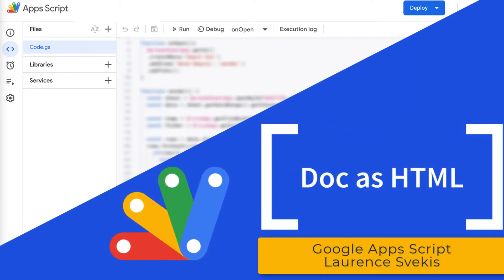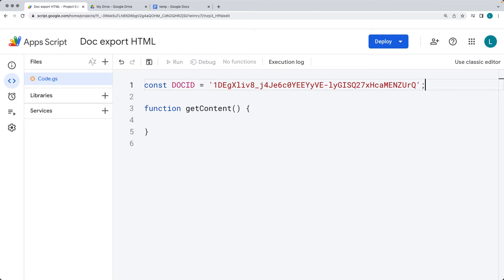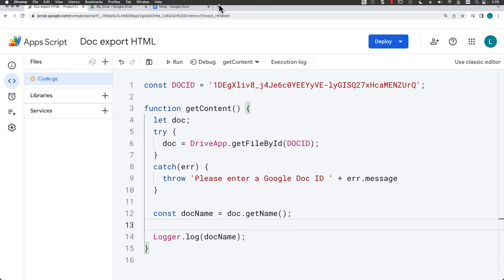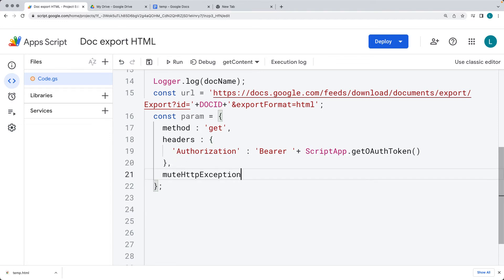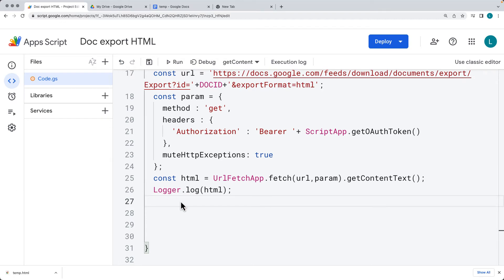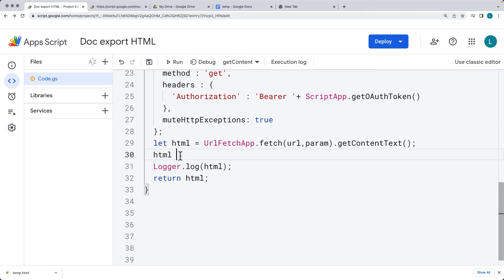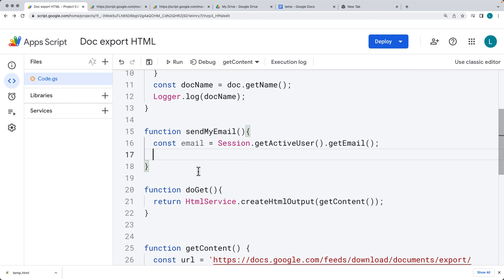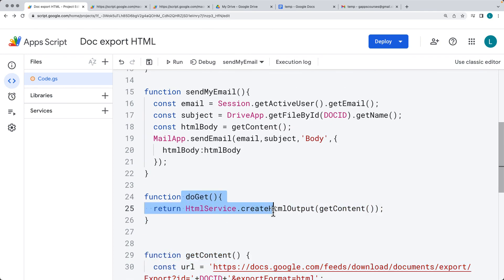Doc as HTML Get the HTML code from your Google Doc Send Doc as HTML email or output to webapp